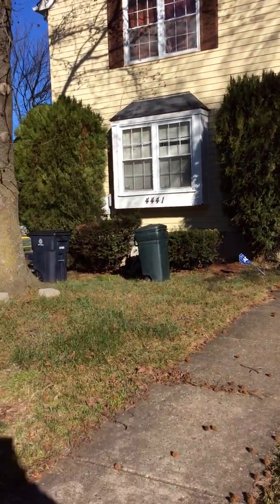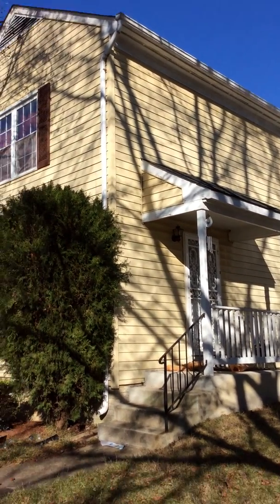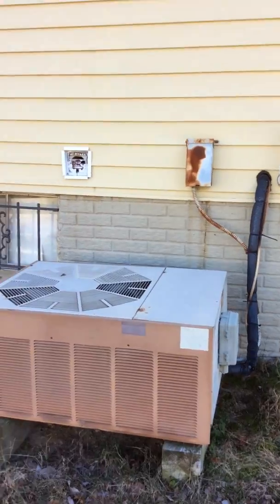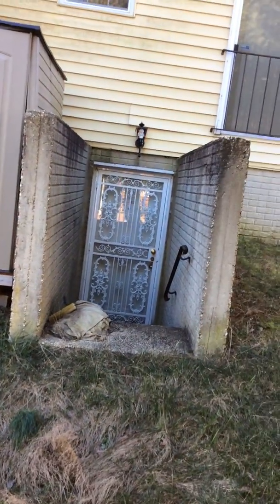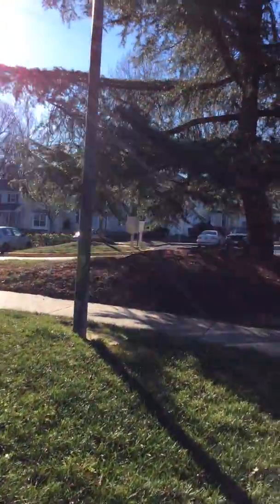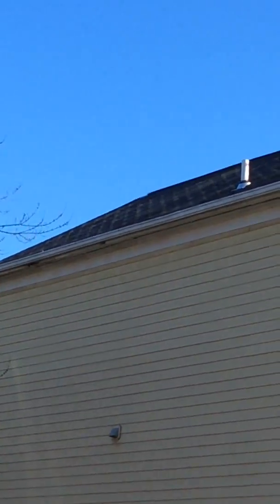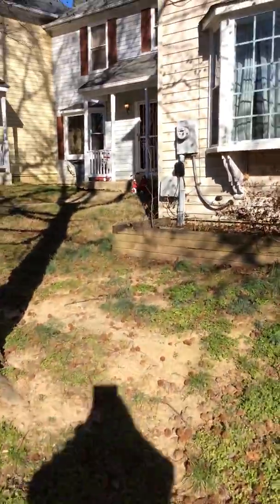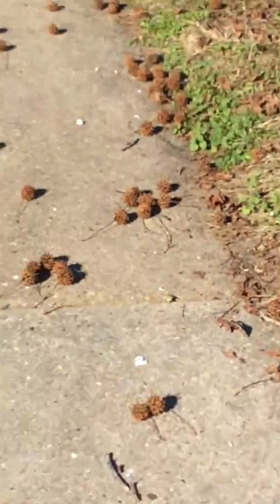Cape Cod Circle